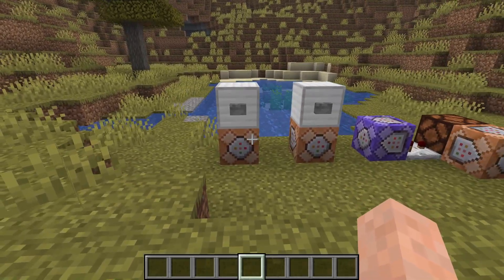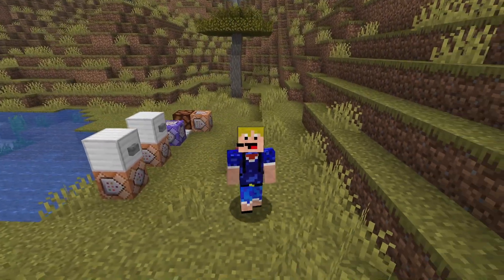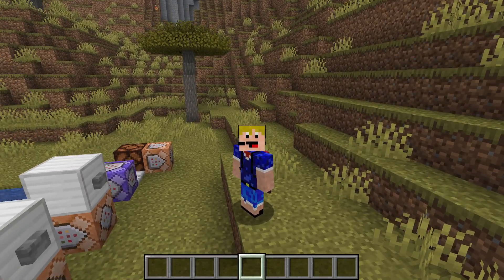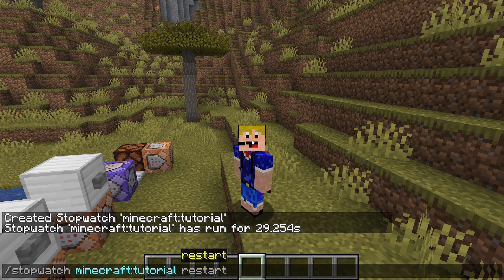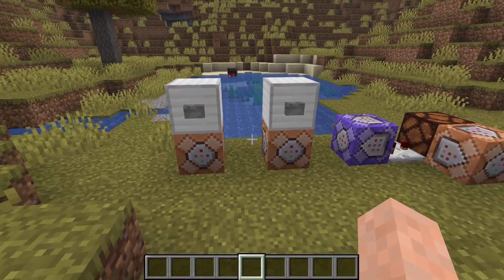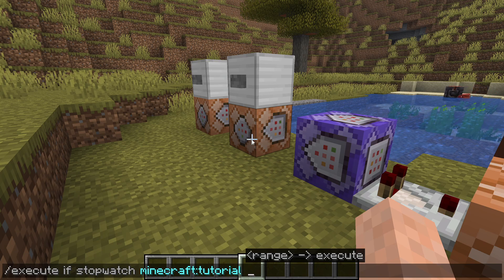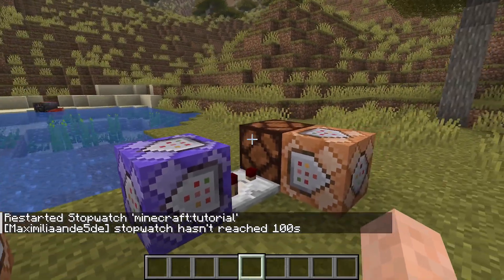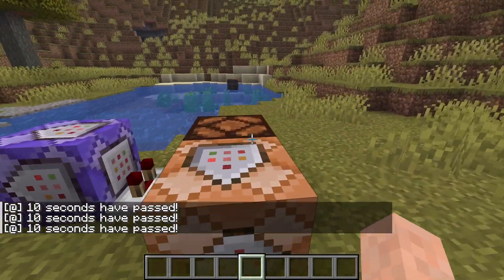Minecraft - How To Use The Stopwatch Command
In this video I show you how to use the stopwatch command in minecraft!
Minecraft java snapshot 25w41a introduced the new stopwatch command. Using this command you can create, query, restart and remove stopwatches as you please! You can also use the execute if stopwatch command to track time in your world using these new stopwatches!